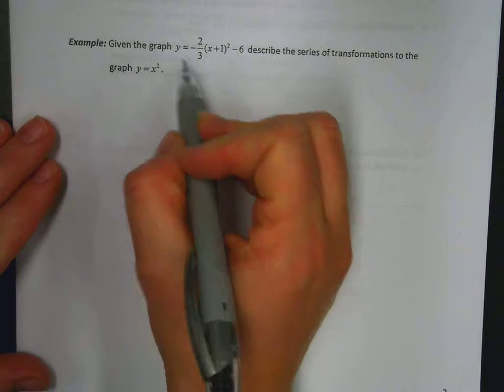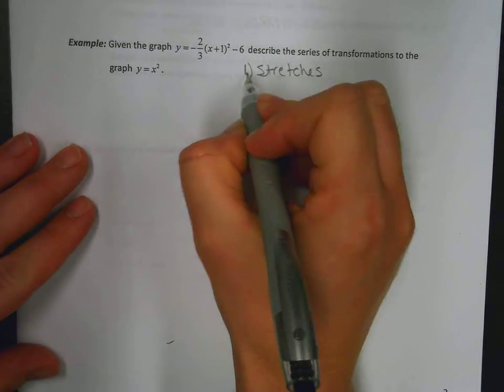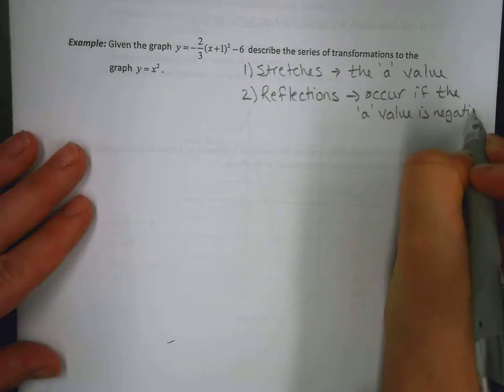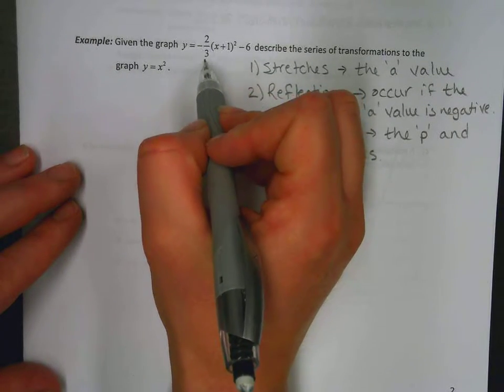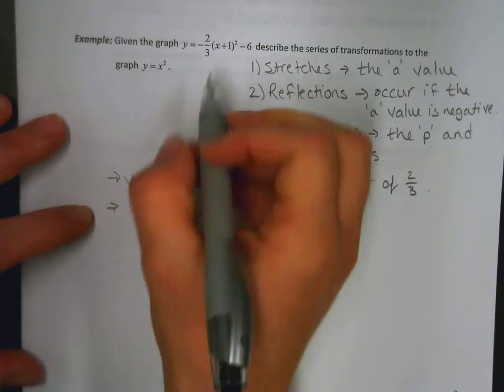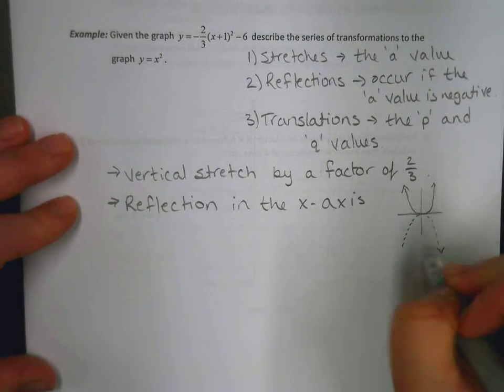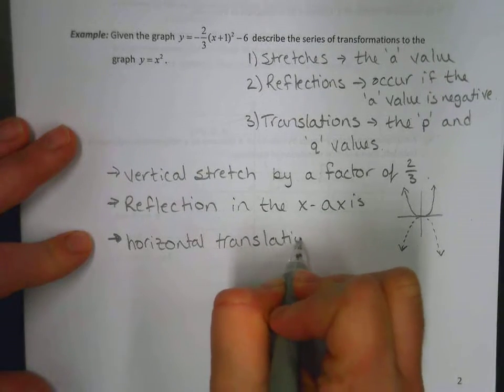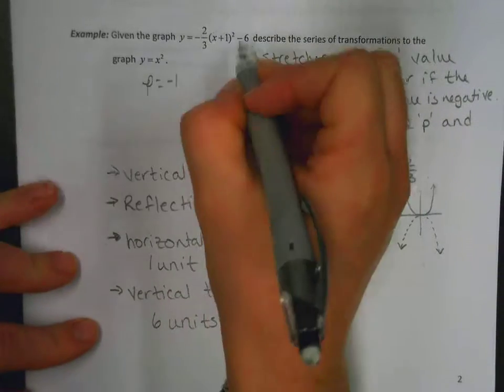3 1A quadratic Transformations 1